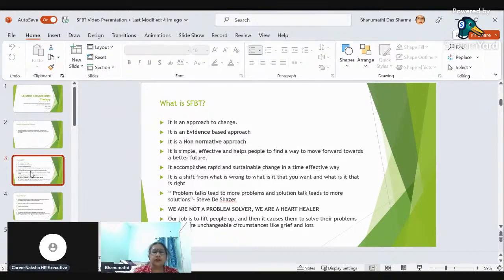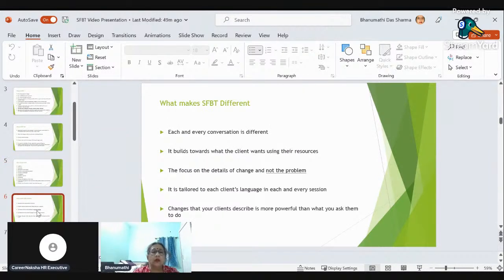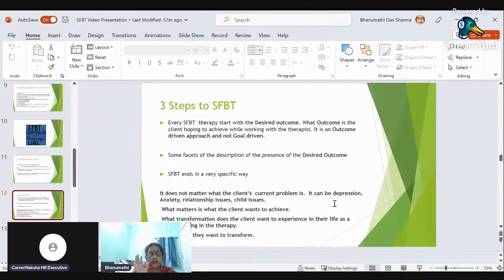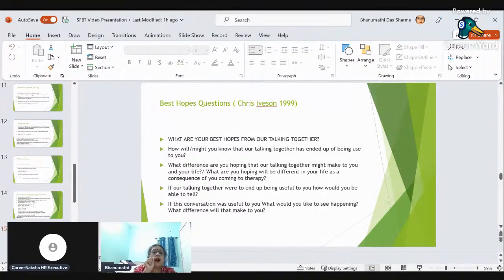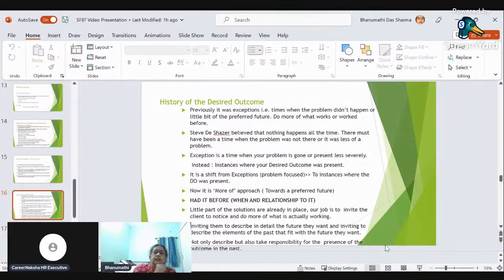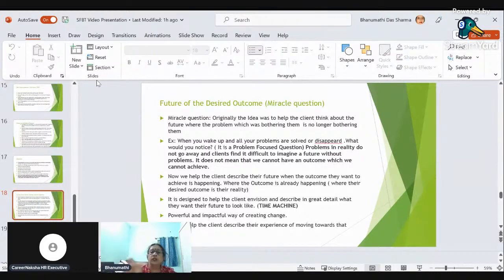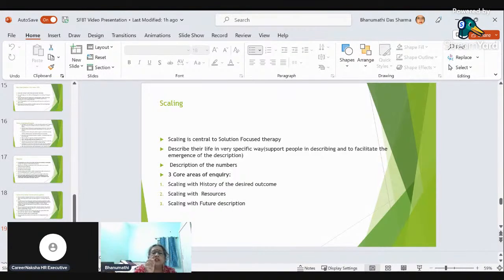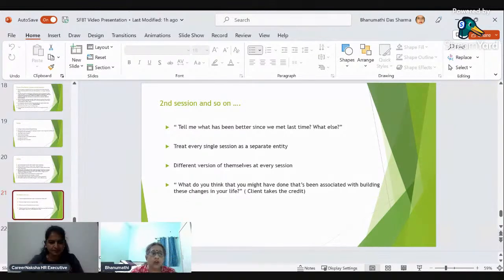Solution Focused Brief Therapy | Psychological Counsellor Bhanumathi Das Sharma | CBT REBT Practice